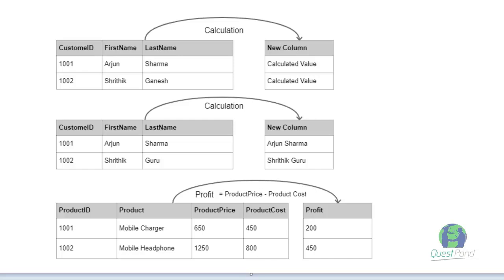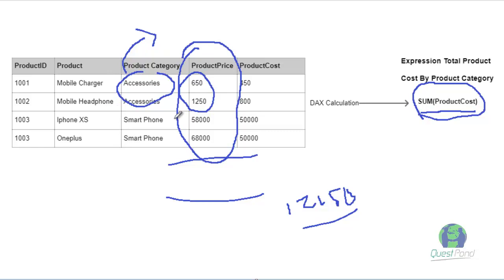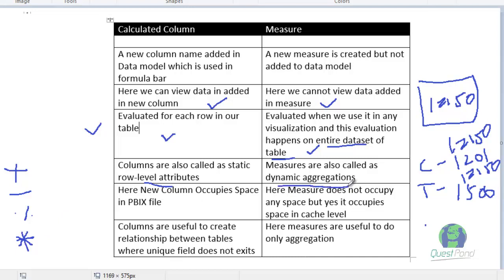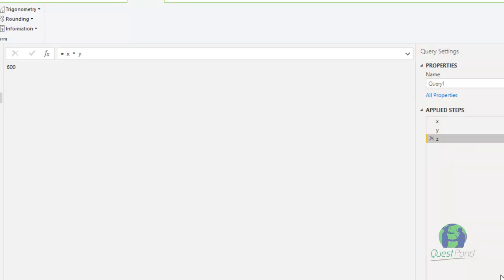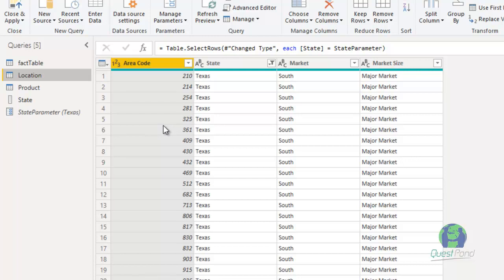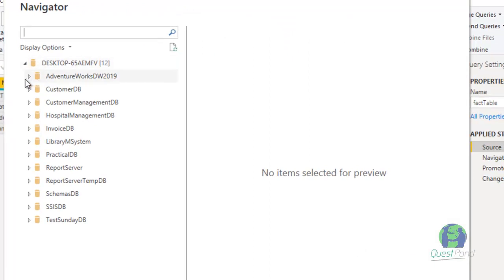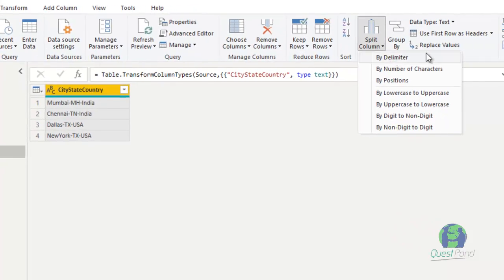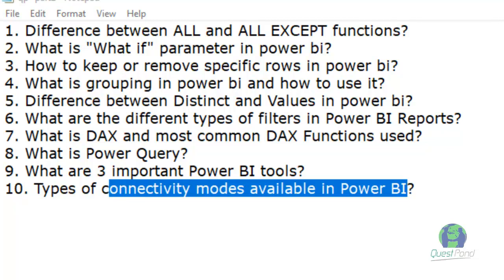Power BI Interview Questions and Answers | Top Power BI Questions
In this video of Power BI Interview Questions and Answers we have covered 10 questions which are asked very frequently to a newbie or experienced guys and we have simplified each question answer with a good example and we have also explained how to answer to an interviewer. We are very sure that if you answer these question in a proper way as explained in this video then definitely chances of clearing interview will be much much higher. We are also going to cover Top more questions on Power BI in our upcoming videos.

00:00 Introduction
02:12 Question 01 :- What are Calculated columns ?
06:48 Question 02 :- Where can calculated columns be created in Power BI?
08:06 Question 03 :- What are calculated measures in Power BI?
11:35 Question 04 :- Where can calculated measures be created in Power BI?
12:55 Question 05 :- Difference between Calculated Column and Measure in Power BI?
21:47 Question 06 :- What are M codes in power bi?
23:47  Where Can You Write Power Query M Code?
29:13 Question 07 :- What are Parameters in Power BI?
39:03 Question 08 :- What is Power BI data gateway?
42:29 Question 09 :- Do we need data gateway for schedule refresh in Power BI?
44:08 Question 10 :- What is Query Folding in Power BI?
52:10 Question 11 :- What is the use of Split function in Power BI?
57:30 Question 12 :- Difference between visual level, page level and report level filters in Power BI?
Question 13:- Difference between ALL and ALL EXCEPT functions?
Question 14:- What is "What if" parameter in Power BI?
Question 15:- How to keep or remove specific rows in Power BI?
Question 16: What is grouping in power bi and how to use it?
Question 17:- Difference between Distinct and Values in Power BI?
Question 18:- What are different types of Filters in Power BI Reports?
Question 19:-What is DAX and most common DAX functions used?
Question 20:- What is Power Query?
Question 21 :- What are 3 important Power BI tools?
Question 22 :- Types of connectivity modes available in Power BI ?
Question 23 :- Append Query VS Merge Query in Power BI ?
Question 24 :- Types of Join and Types of Join kind in Power BI ?
Question 25 :- What is LookupValue DAX function in Power BI ?
Question 26 :- Understand Datesbetween vs DatesinPeriod ?
Question 27 :- COUNT, COUNTA, COUNTX, COUNTAX, COUNTBLANK, DISTINCTCOUNT, COUNTROWS ?
Question 28 :- How to filter Top N in Power BI ?